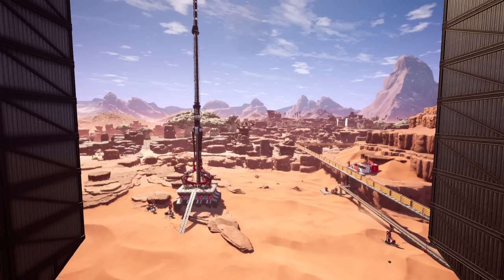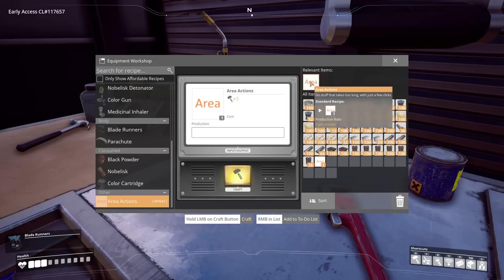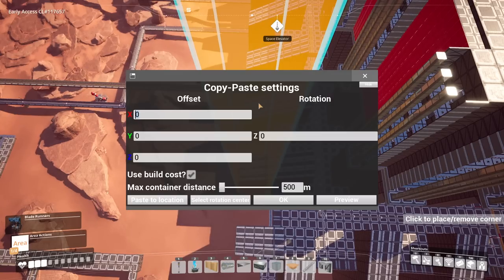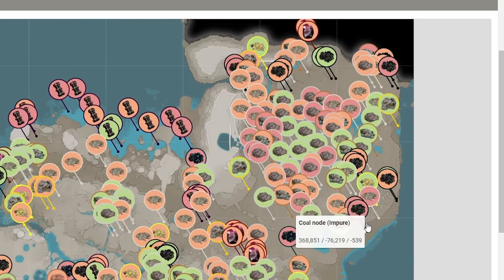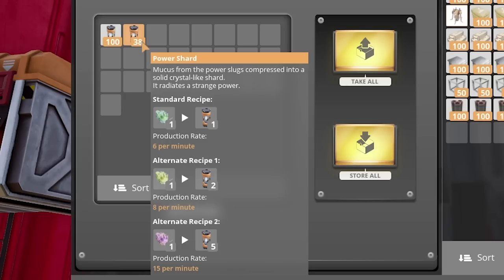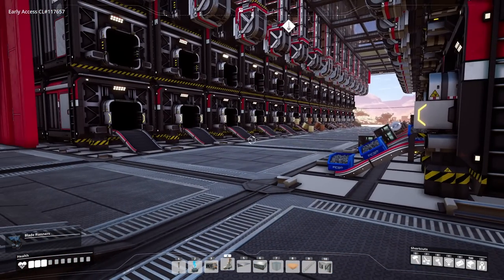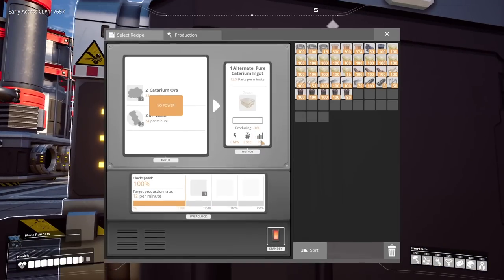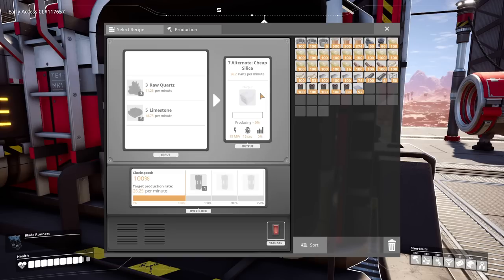Time to FLY with Update 3 Mods! - Satisfactory Early Access Gameplay Ep 17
Satisfactory Update 3 Early Access gameplay! Today we're doing the thing and getting Satisfactory mods, turning this into a modded let's play! However we're only lightly adding mods, and will keep most things vanilla. First off we're getting the Area Actions mod to help us save time building our base!

Get Satisfactory Mods:
Satisfactory Calculator: